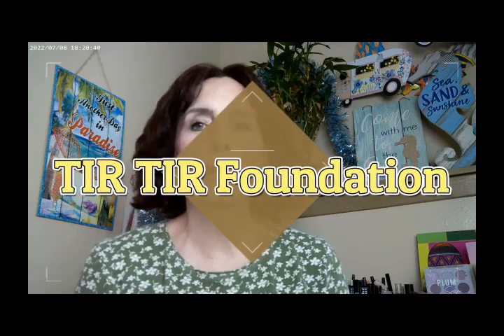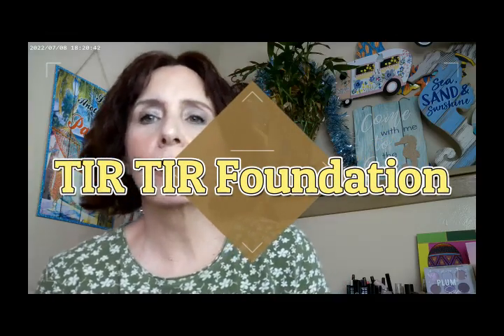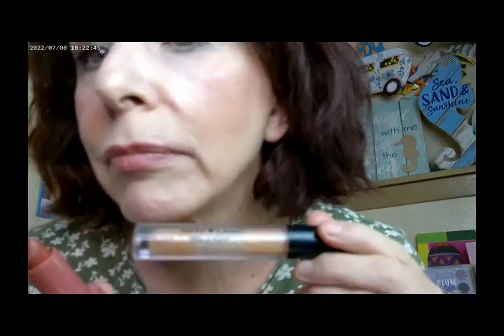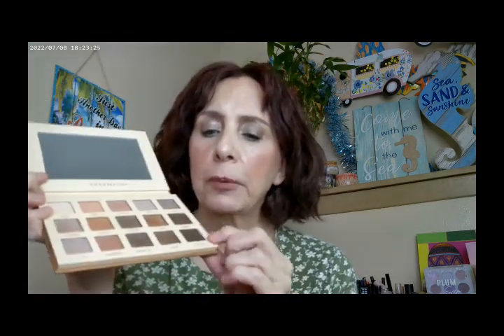TIR TIR Foundation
TIR TIR Semi Matte Foundation Cool 21,Essence 18hr Curl Mascara ,Alter Ego Daylight Palette, Glisten by Fourth Ray Face Mist, Beauty Pie Triple Glow Powder, Rare Beauty Mesmerize Highlighter, Colourpop Pretty Fresh Concealer N10,Loreal Panorama Mascara, ELF Light Brown Brow,Moira , BI Colour Lipstick Dollartree, Handaiyan Gel Eyeliner, Colourpop Multichrome Gel Eyellner, Hard Candy Sunkissed Lip Gloss, Colourpop Lip Liner, NYX Butta Cup Bronzer, NYX Gettin Butta Blush